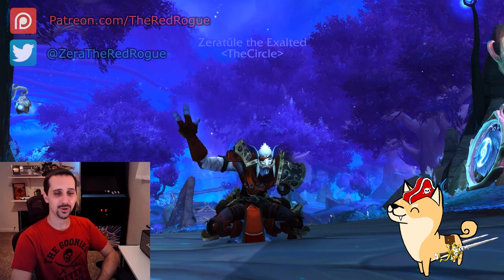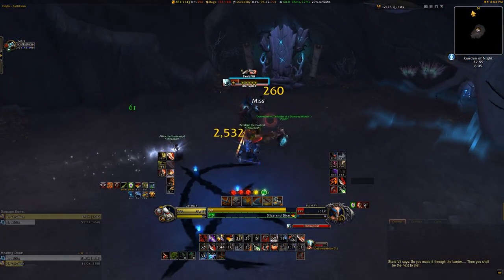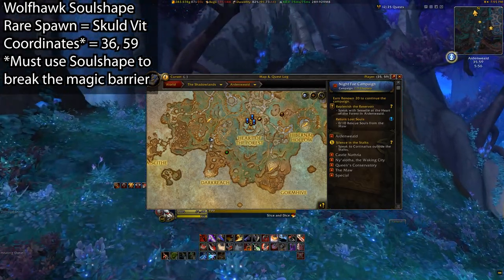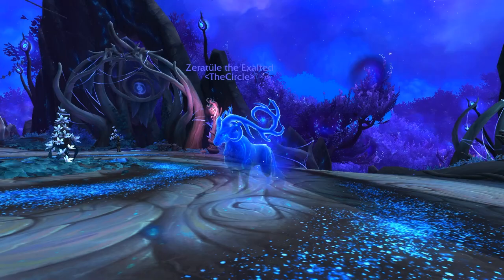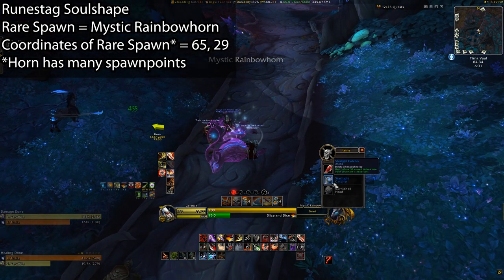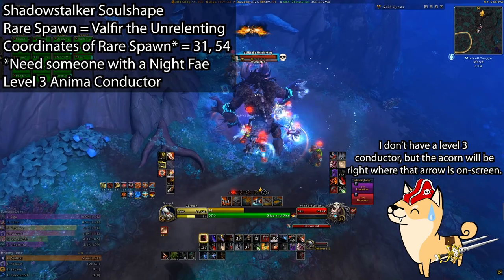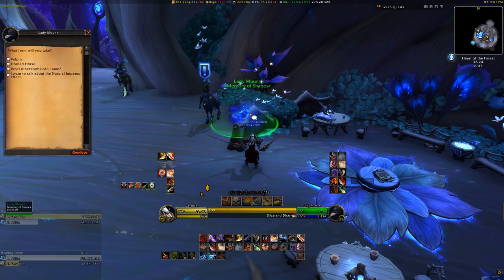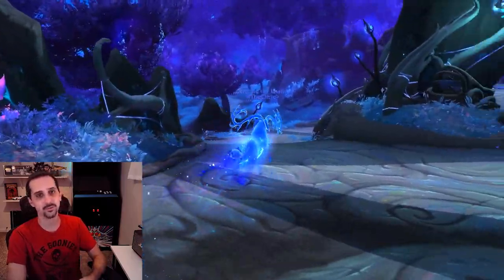How to Earn the Wolfhawk, Runestag, and Shadowstalker Soulshapes! (Night Fae Soulshapes Guide)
Soulshapes are all pretty cool, though I really hope we get more as the expansion continues. ^^ This mini-guide will show you how to get the 3 that come from rare spawns in Ardenweald!

0:00:00 Introduction
0:00:32 Overview
0:01:13 Wolfhawk Soulshape
0:02:27 Runestag Soulshape
0:03:29 Shadowstalker Soulshape
0:04:48 Learning your new Soulshape Form
0:05:11 Closing Thoughts/Recap